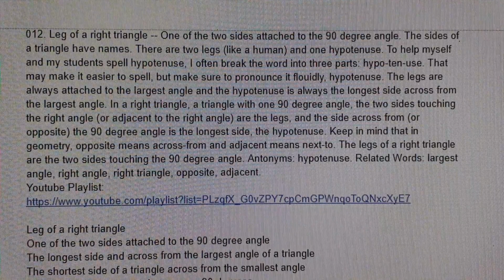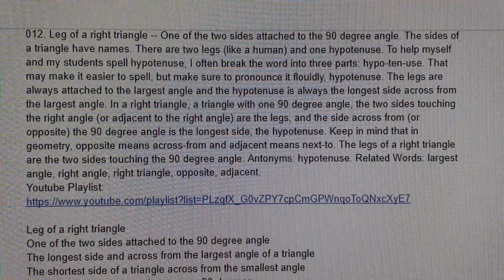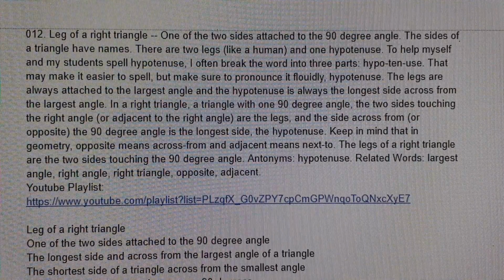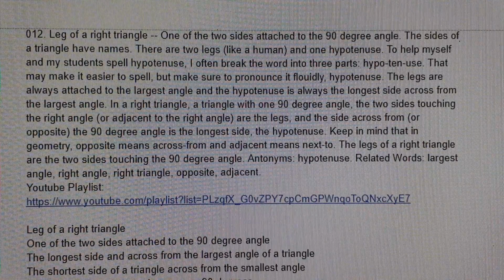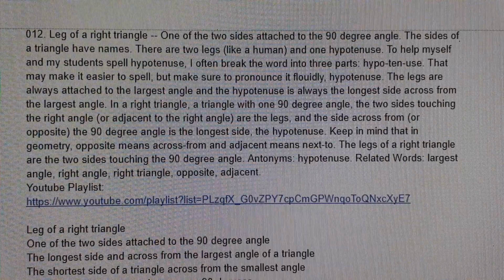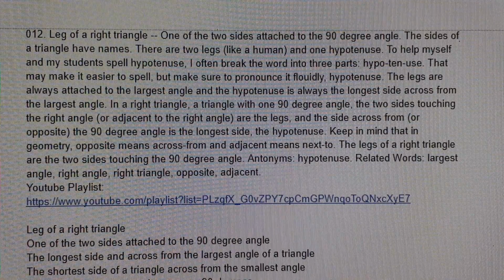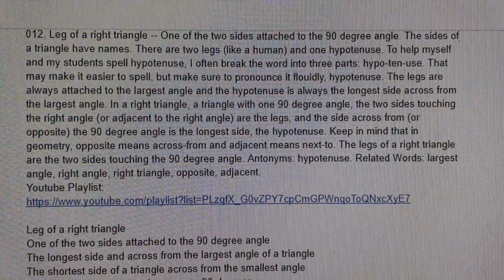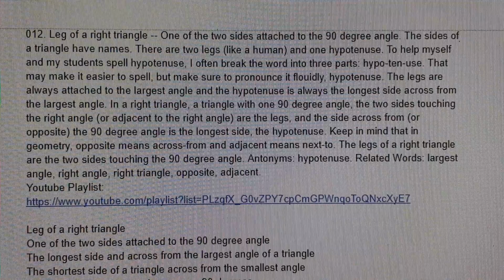CreatorMath.com Geometry Vocabulary 012. Leg of a right triangle -- One of the two sides attached to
012. Leg of a right triangle -- One of the two sides attached to the 90 degree angle. The sides of a triangle have names. There are two legs (like a human) and one hypotenuse. To help myself and my students spell hypotenuse, I often break the word into three parts: hypo-ten-use. That may make it easier to spell, but make sure to pronounce it flouidly, hypotenuse. The legs are always attached to the largest angle and the hypotenuse is always the longest side across from the largest angle. In a right triangle, a triangle with one 90 degree angle, the two sides touching the right angle (or adjacent to the right angle) are the legs, and the side across from (or opposite) the 90 degree angle is the longest side, the hypotenuse. Keep in mind that in geometry, opposite means across-from and adjacent means next-to. The legs of a right triangle are the two sides touching the 90 degree angle. Antonyms: hypotenuse. Related Words: largest angle, right angle, right triangle, opposite, adjacent.

Leg of a right triangle
One of the two sides attached to the 90 degree angle
The longest side and across from the largest angle of a triangle
The shortest side of a triangle across from the smallest angle
A triangle with an one angle measure 90 degrees

Good luck!